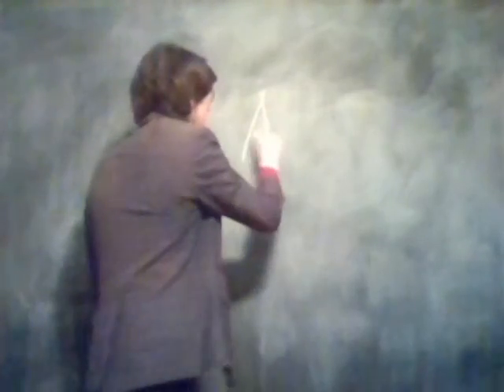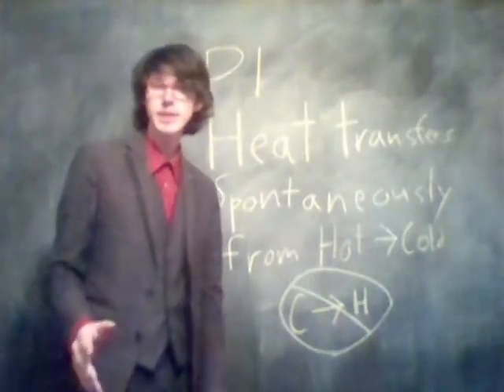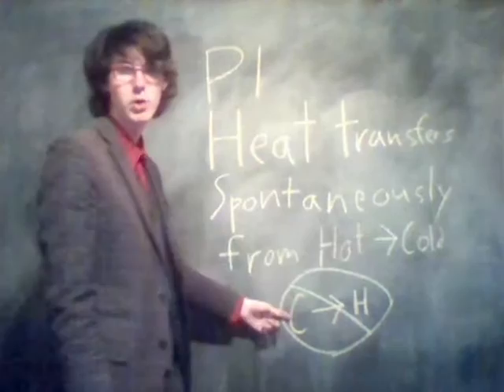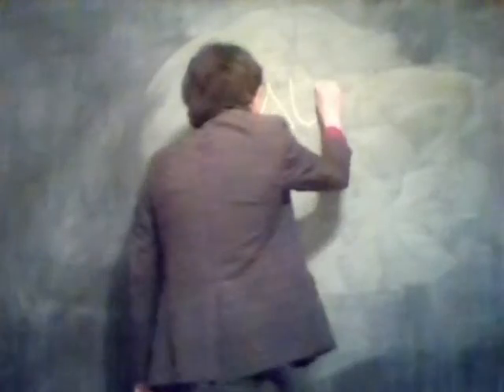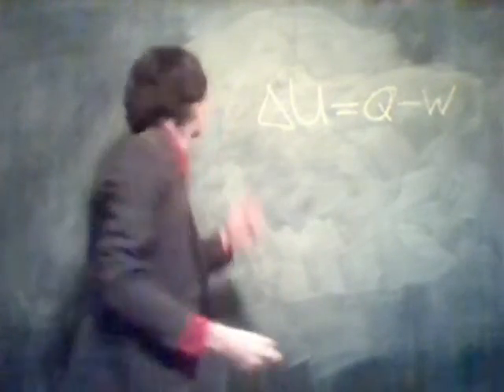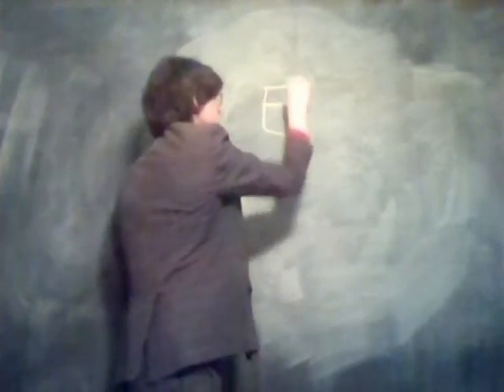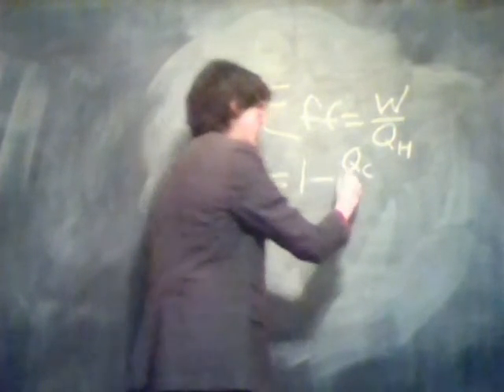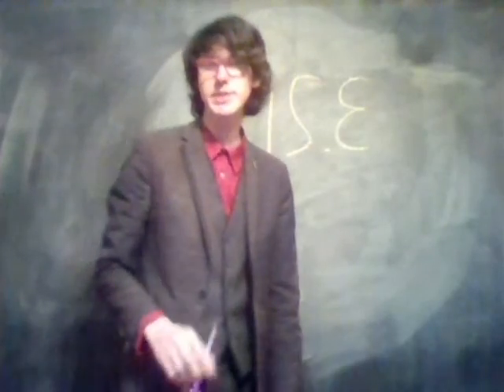2nd law of thermodynamics explained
what the whaaaaat